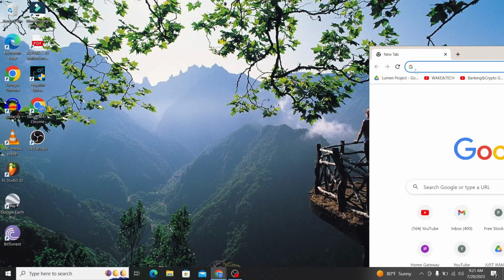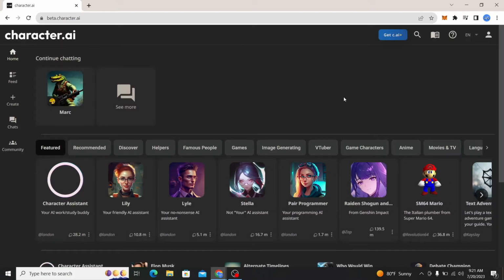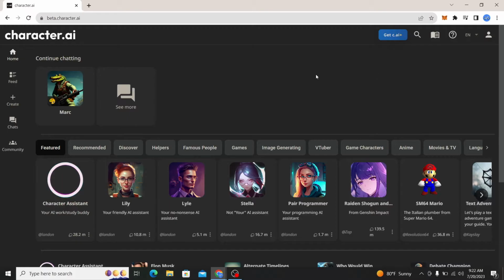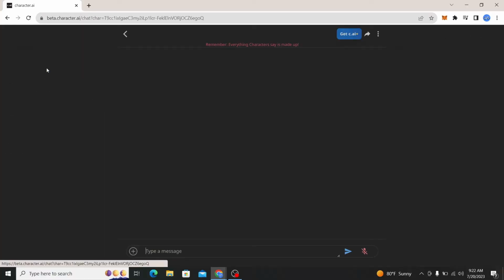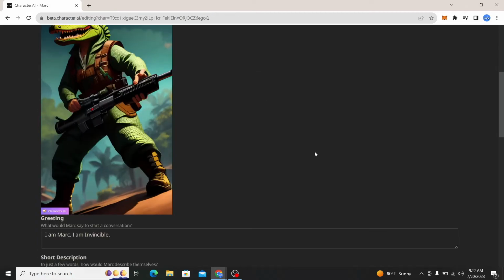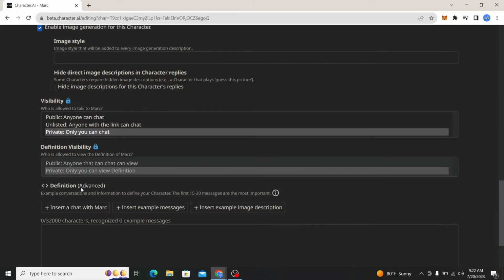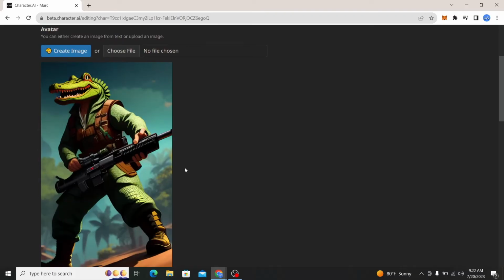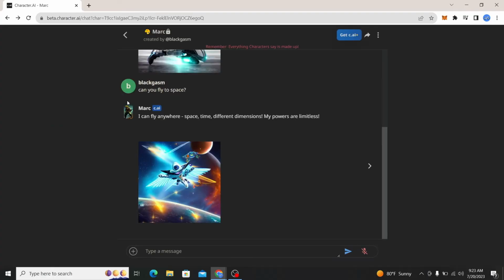How to Delete Characters in Character.AI 2023?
If you are looking for a way to delete a character on character ai, watch the video till the end and follow the steps as shown in it.

0:00 Intro
0:12 Delete Character in Character AI
1:48 Outro